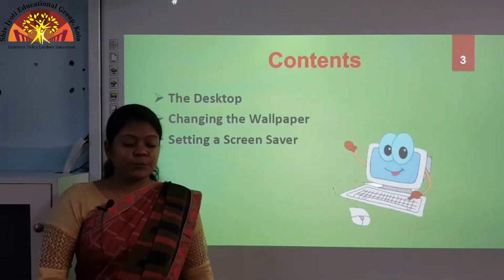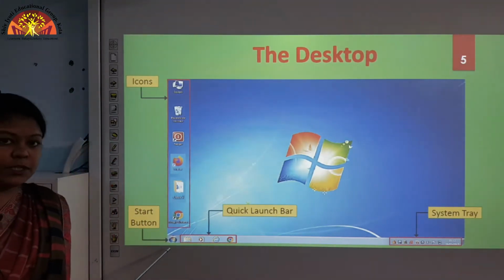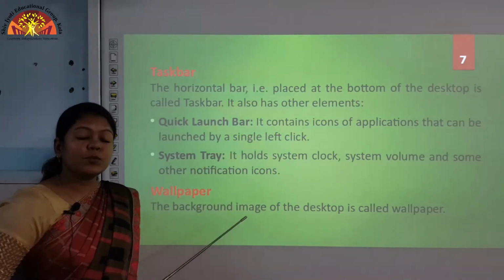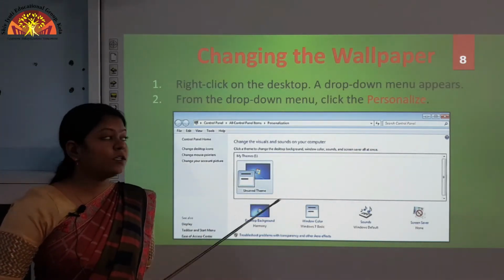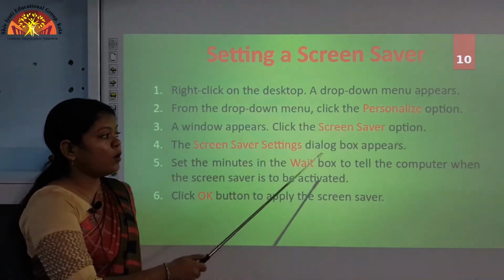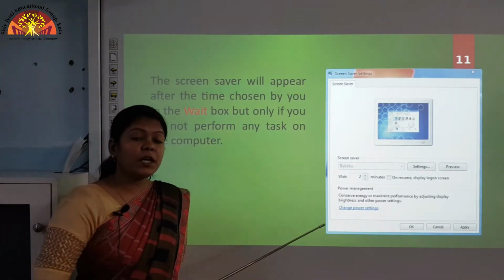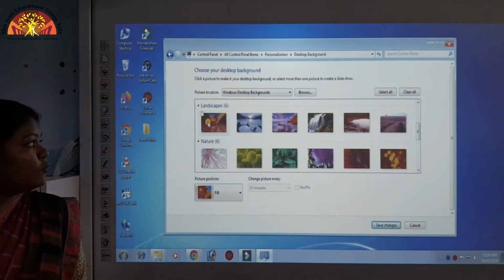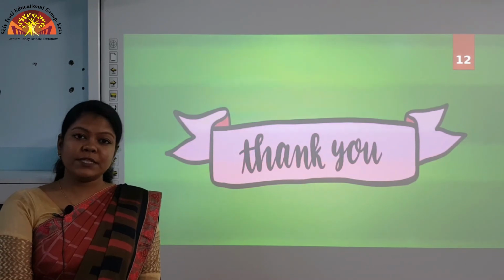Class 4 Computer Ch 4 Windows 7 Part 1